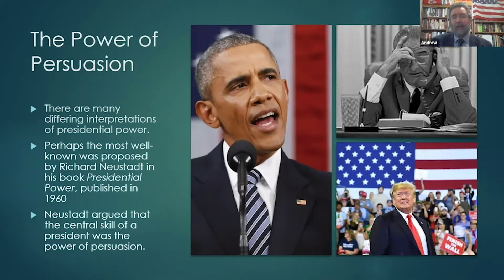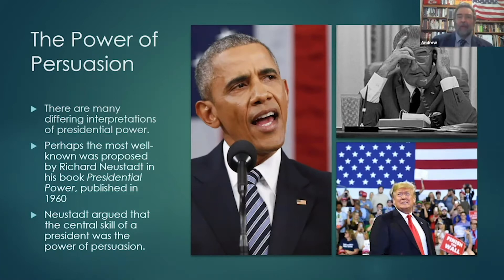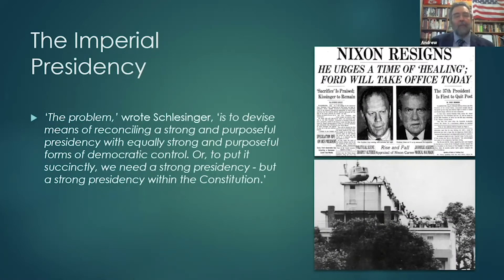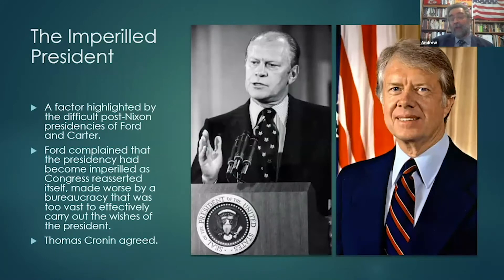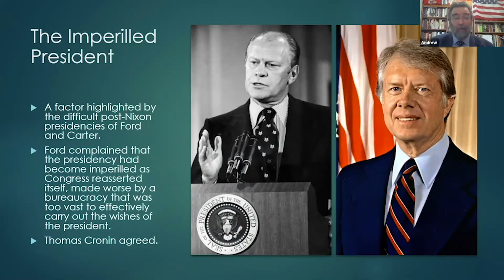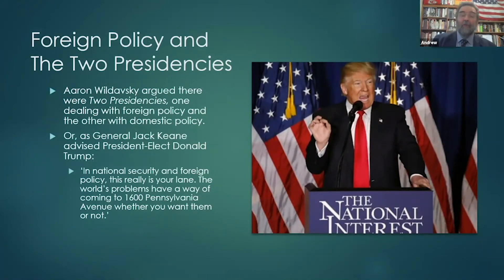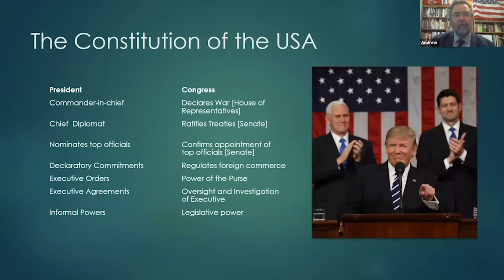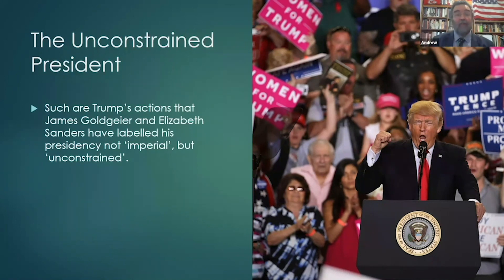Exploring US presidential theory with Dr Andrew Moran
A five-minute masterclass from our Head of Politics and International Relations, Dr Andrew Moran.

Andrew talks you through the modern presidential theories of American politics and chats about why it's such an exciting time to be studying politics.